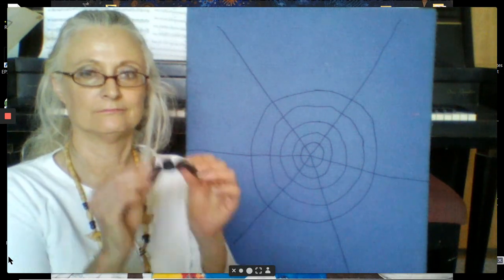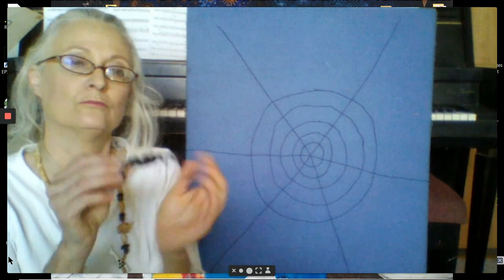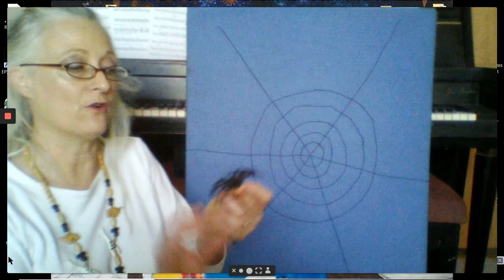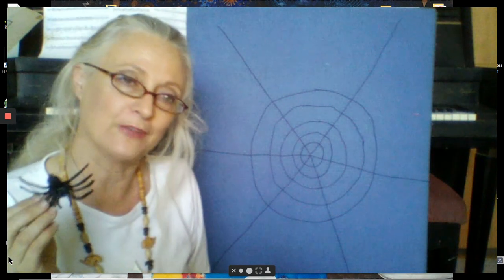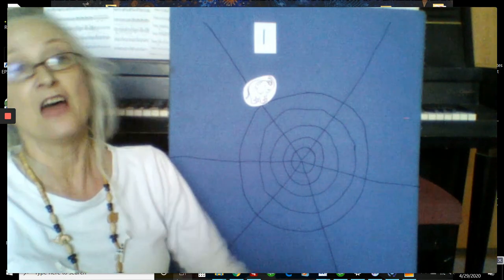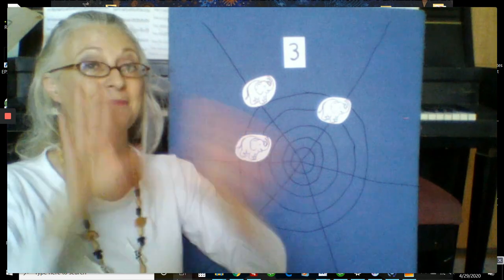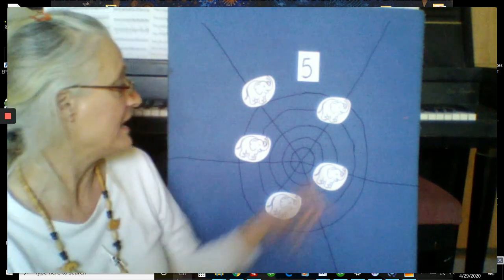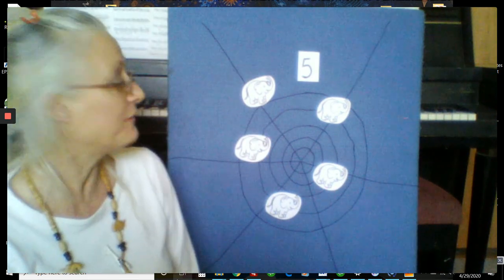Song 5 Elephants Went Out to Play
A silly counting song about elephants on a spider's web and  a little information about spiders